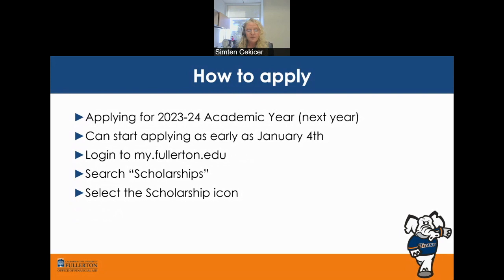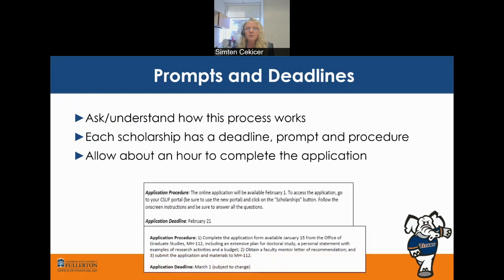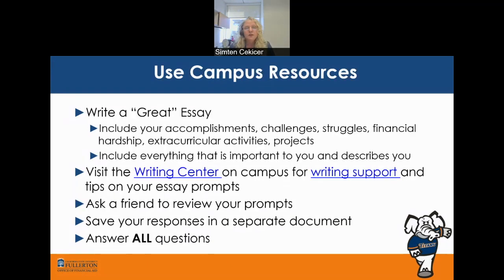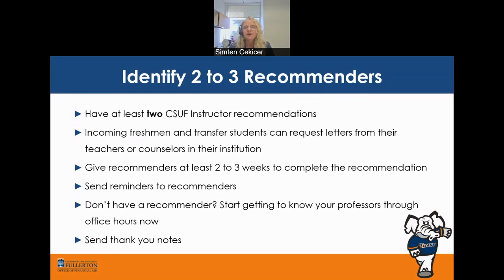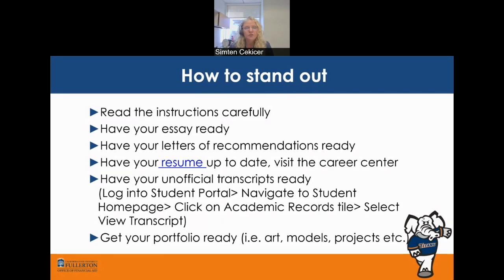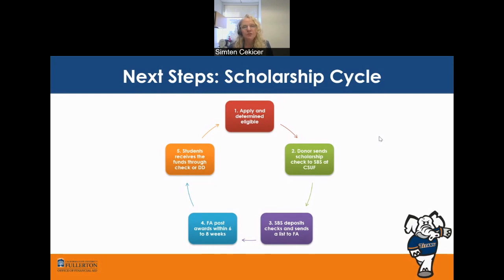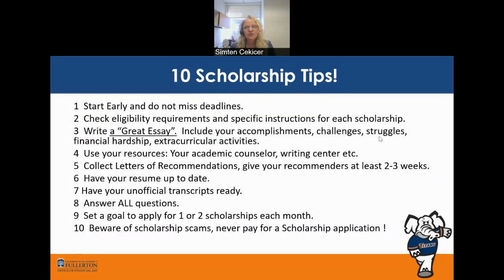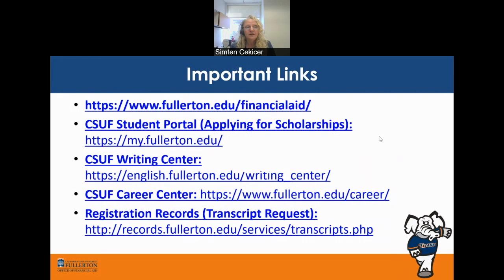Applying to Scholarships at CSUF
Join us as we discuss tips for applying for scholarships as a CSUF student.